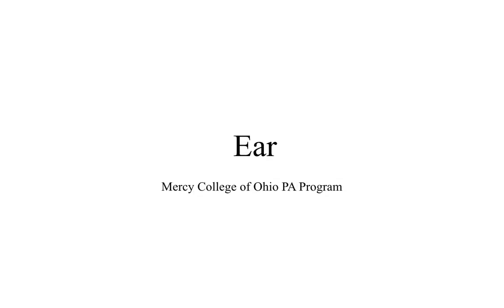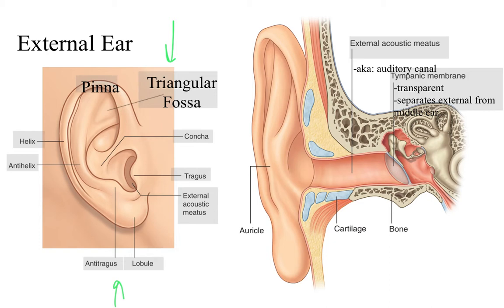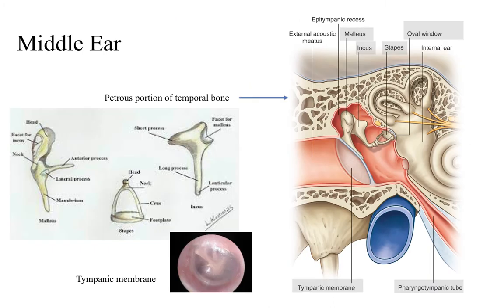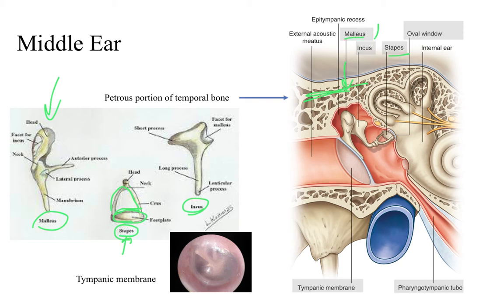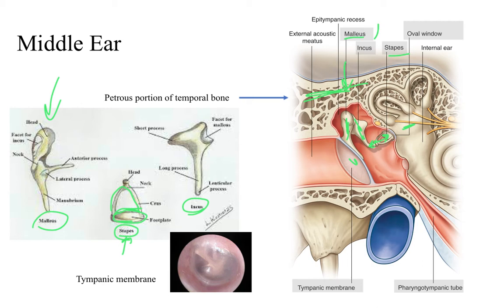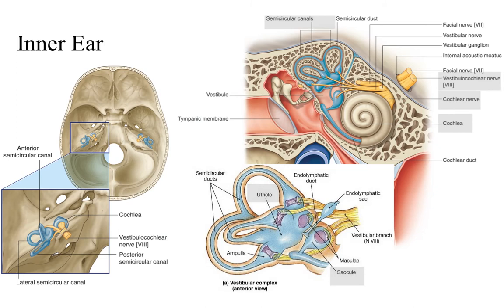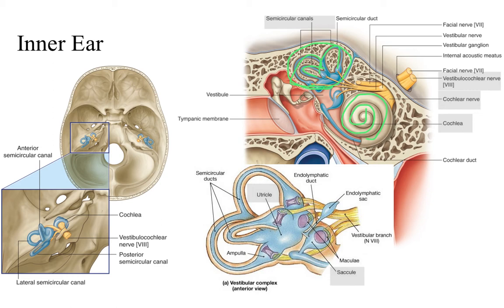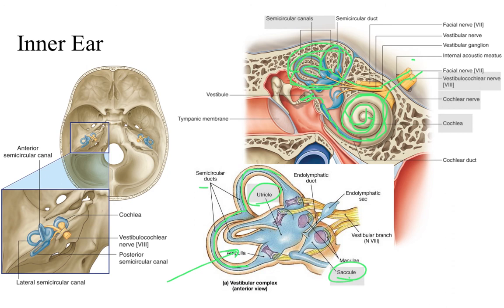42 Ear 22